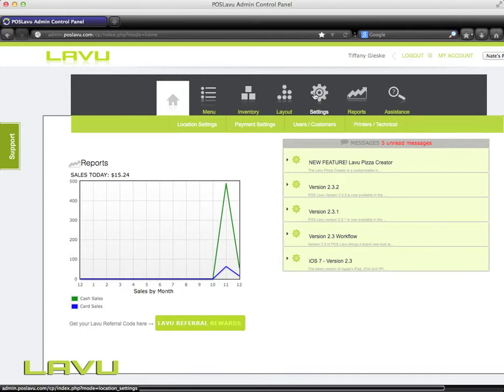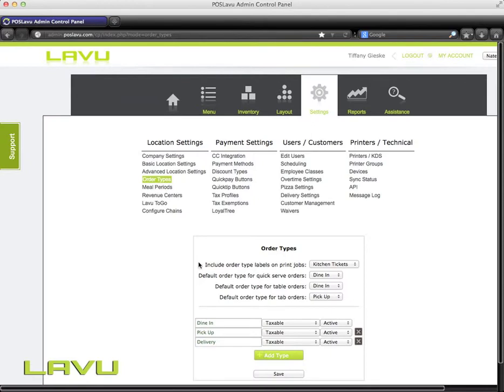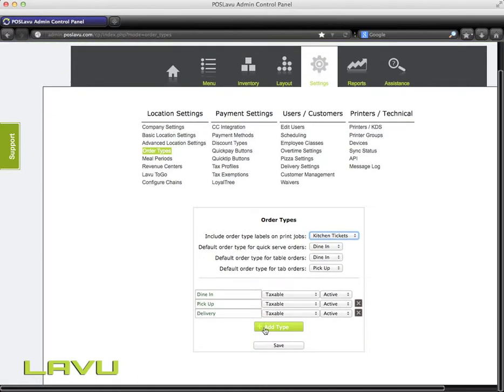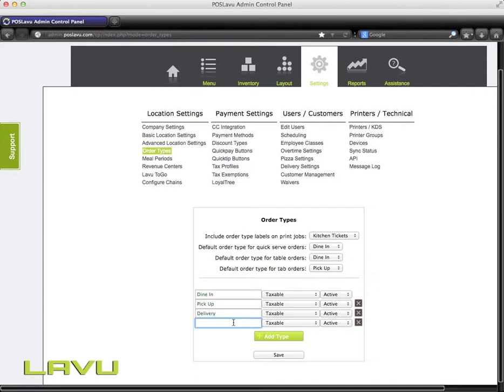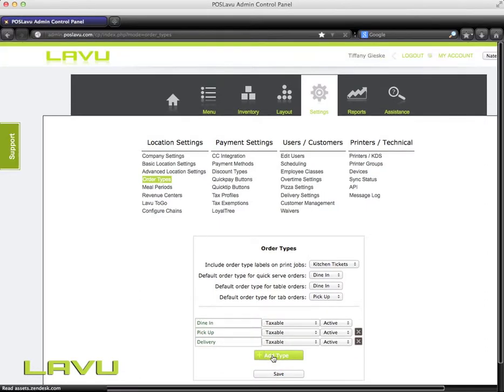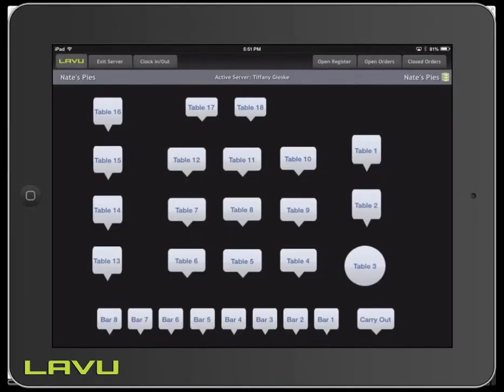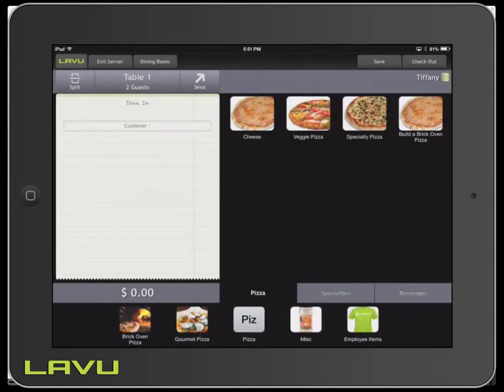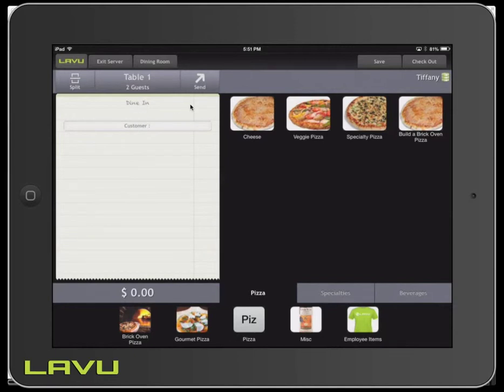Lavu POS Order Types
Lavu POS clients can customize different order types, such as dine-in orders, carry-out orders, or delivery orders. Learn how to setup different order types with Lavu POS, and what options can be applied to each type.

Lavu POS, the first fully-featured iPad point of sale in the Apple App Store, has integrated solutions for the fast paced service industry. Learn more about Lavu POS: